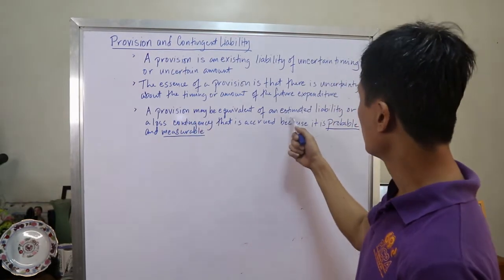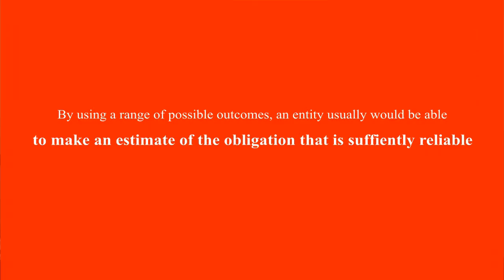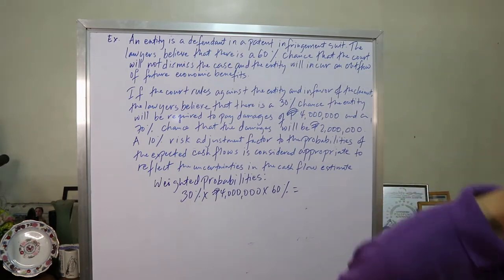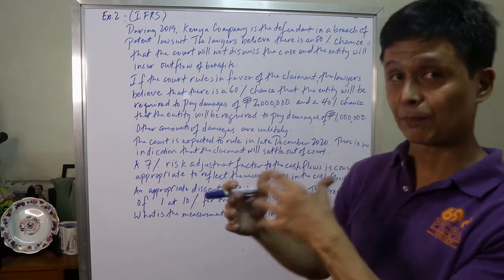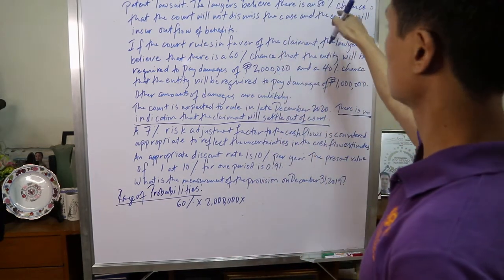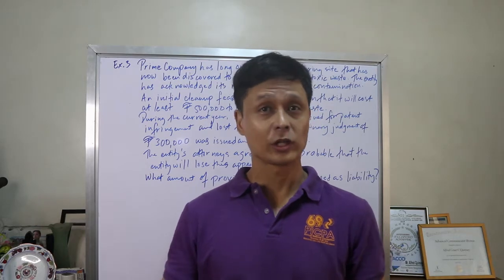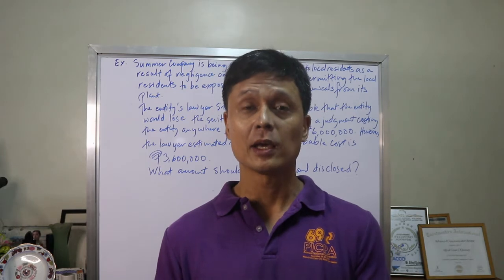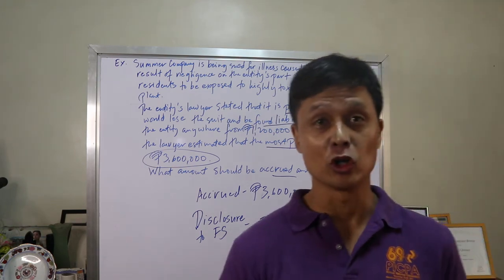Intermediate Accounting 2: What is Provision and Contingent Liability?